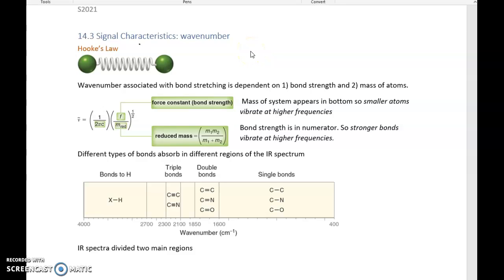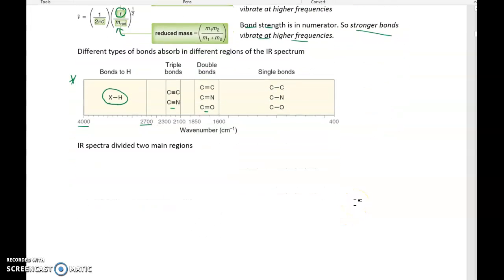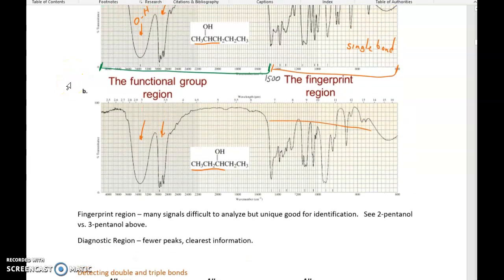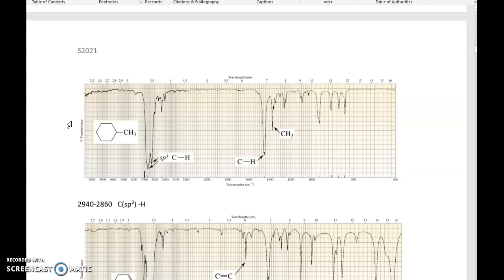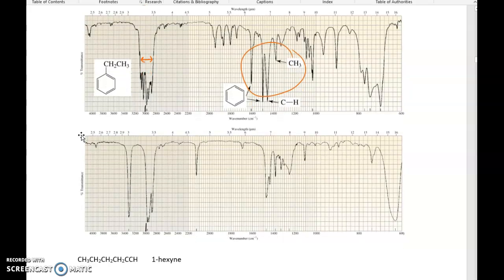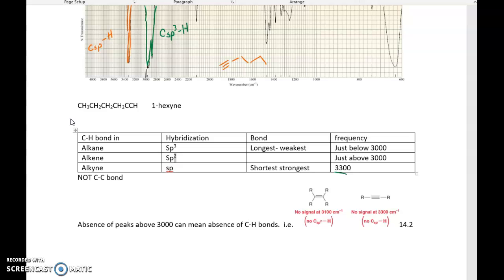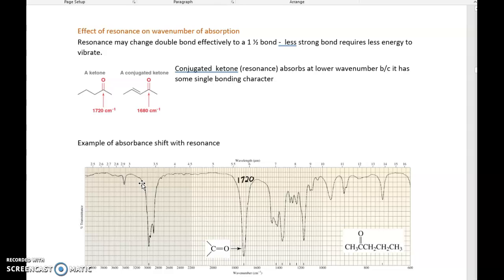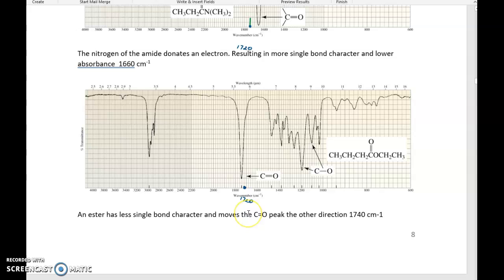280 14.3 Wave number